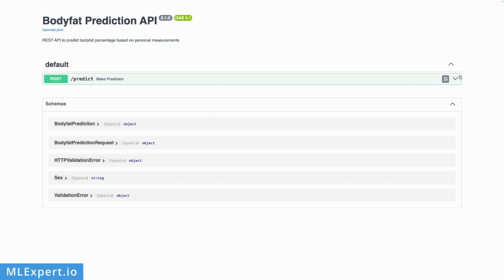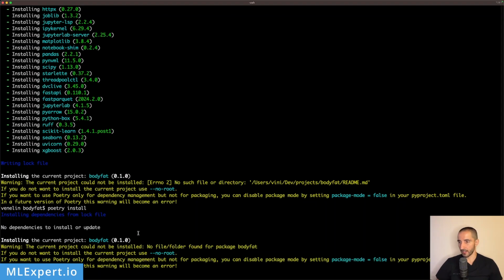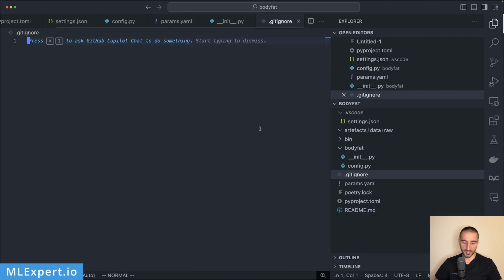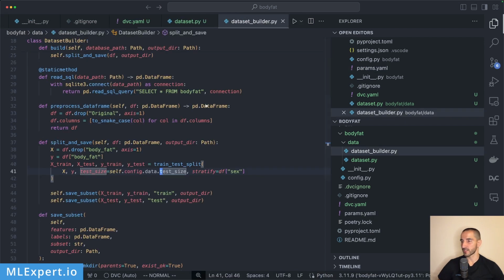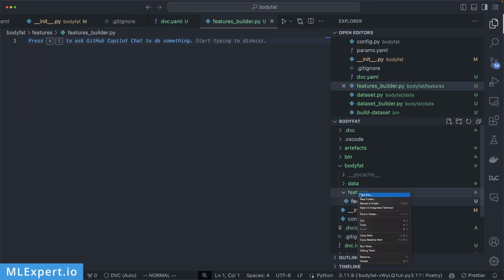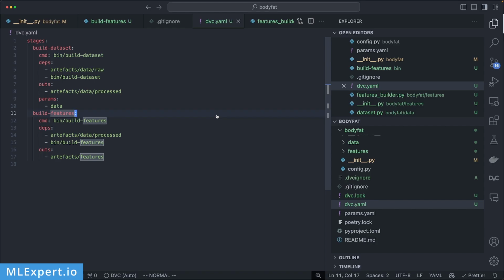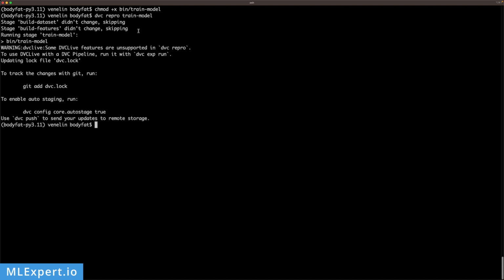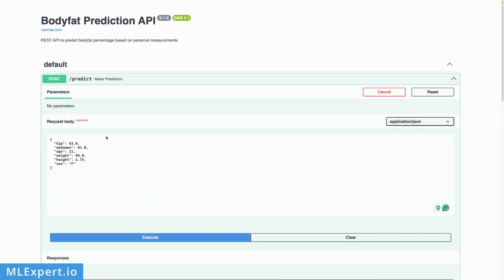Build Real-World Machine Learning Project: Step-by-Step Guide using FastAPI, DVC & Poetry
Building a real-world machine learning project can be daunting. How do you create a good pipeline and what tools should you use?
In this video, we'll build a real-world project to predict body fat percentage, utilizing tools like Poetry, DVC, and FastAPI. Learn to manage dependencies, version your data, tune hyperparameters with experiments, and serve predictions with a REST API, all while creating a reproducible pipeline.

00:00 - Project Overview
00:42 - Introduction
01:29 - Tutorial on MLExpert.io
02:00 - Project start
02:19 - Poetry & VSCode setup
06:50 - Config files
11:13 - Git setup
11:58 - DVC setup
13:26 - Build dataset
22:00 - Build features
29:51 - Train model
33:54 - Hyperparameter tuning with DVC experiments
36:30 - REST API with FastAPI
38:08 - Try the API
39:08 - Conclusion